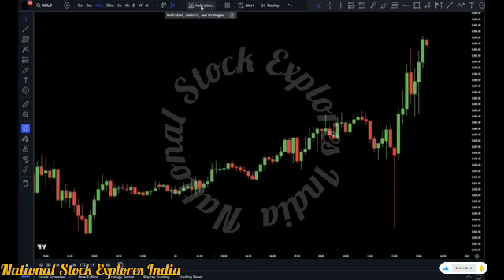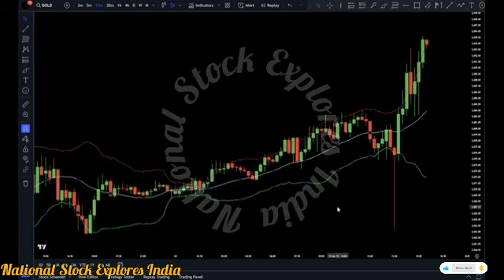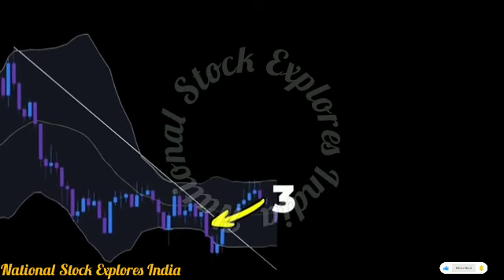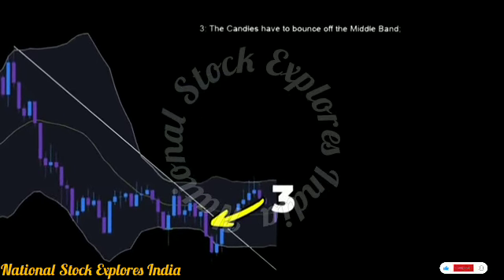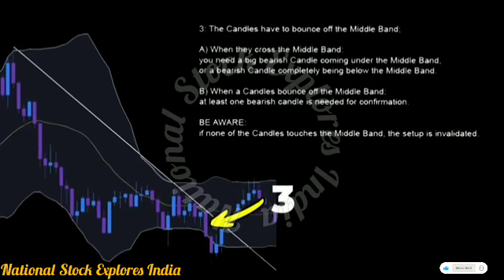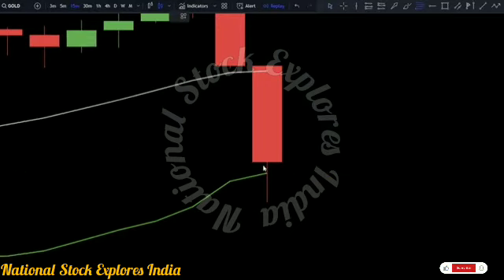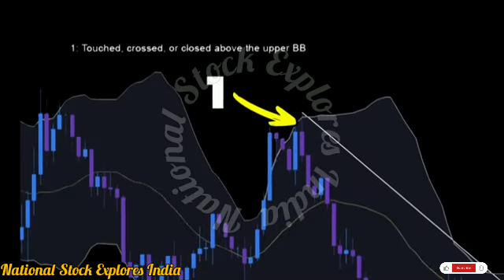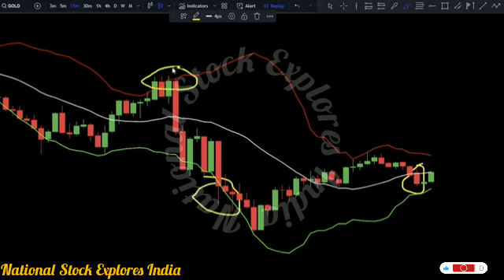Most Accurate Bollinger Bands Gold Trading Strategy /National Stock Explores India /Stocks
National Stock Explores India

This Video Education Purposes Only